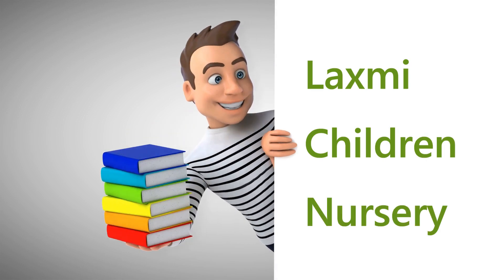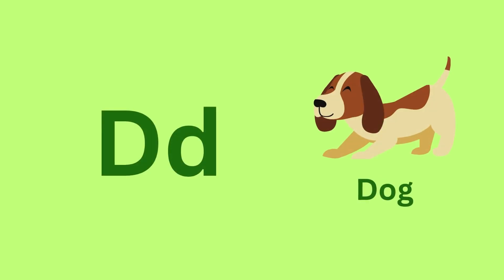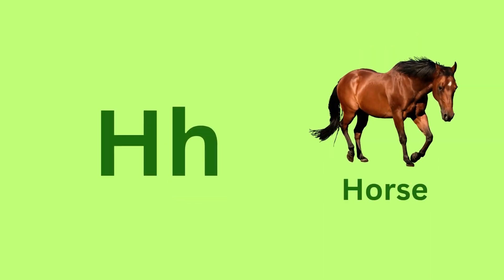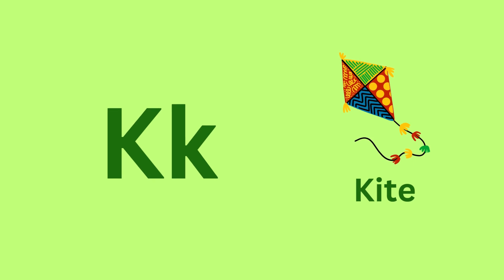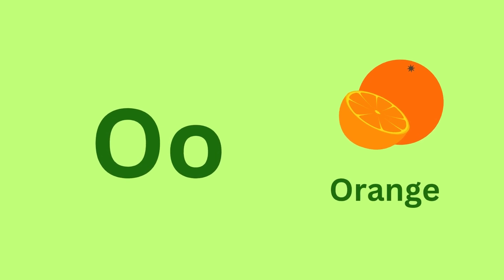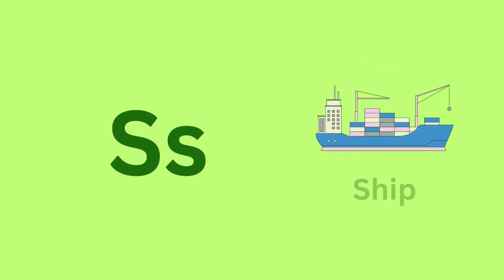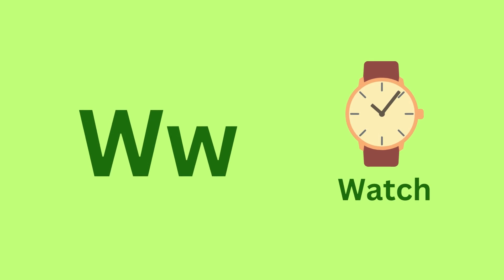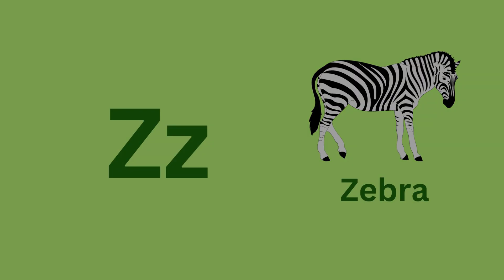A for Apple, B for Ball, ABCD, Alphabet, A to Z, ABCD Rhymes, Colors, Sketch, Phonics Song, Rhymes